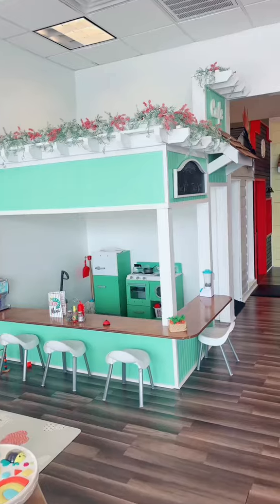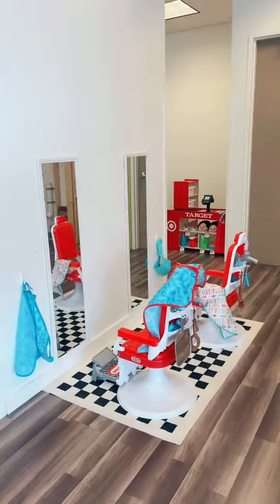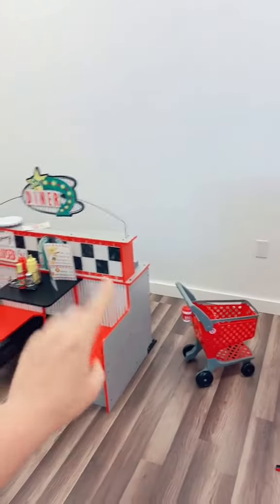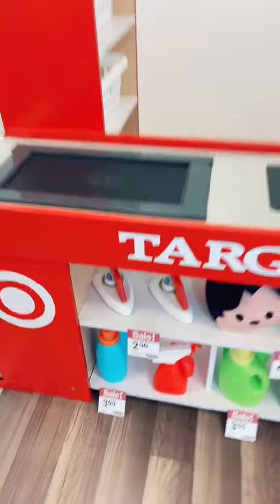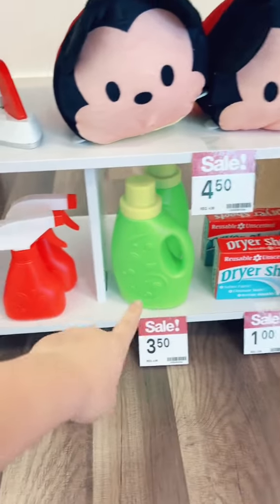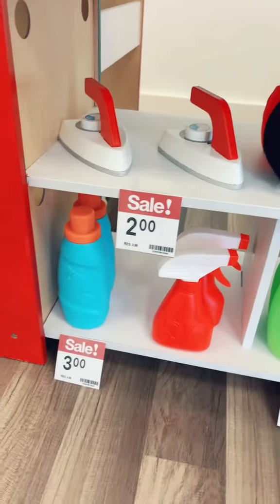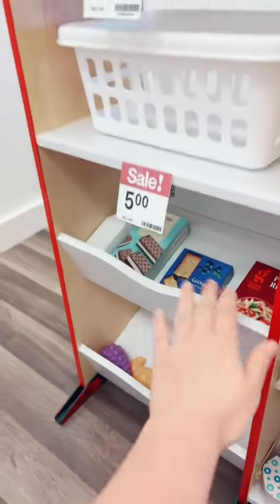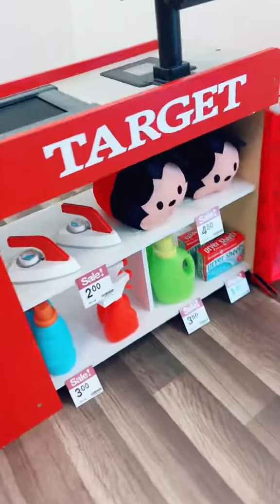Tour our Pretend Target!!!